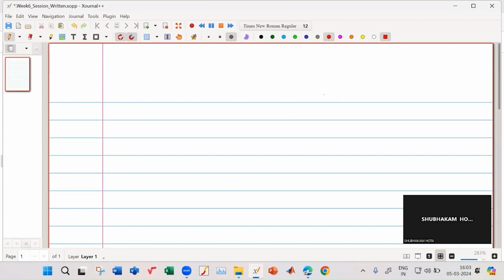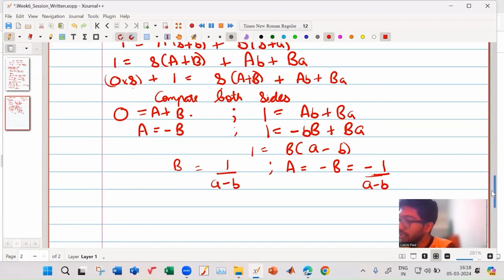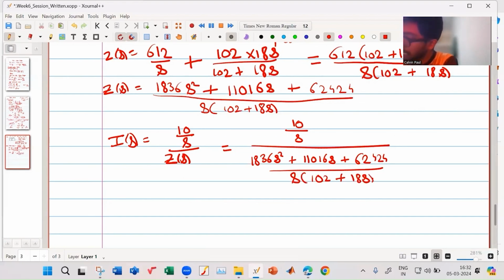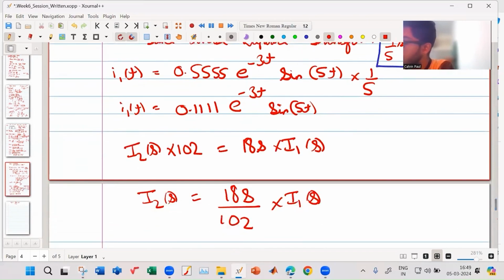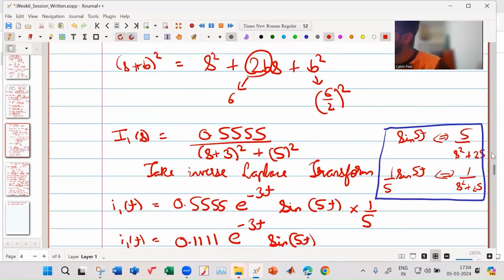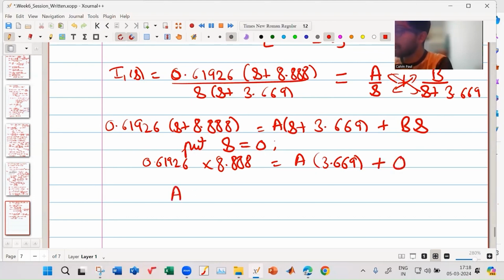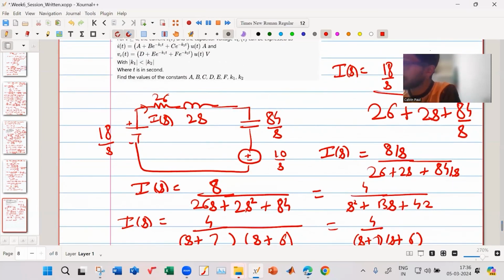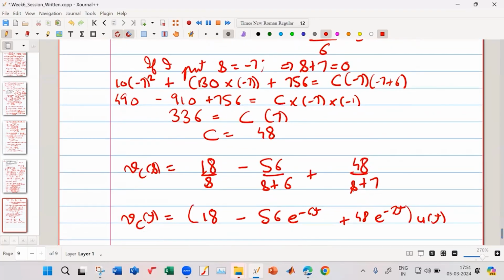Power System Stability (Contd.)